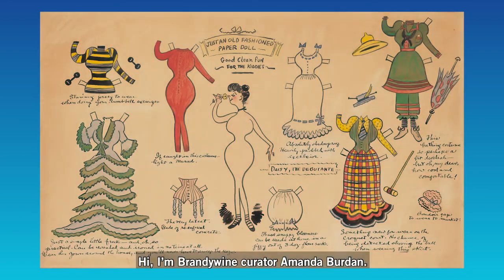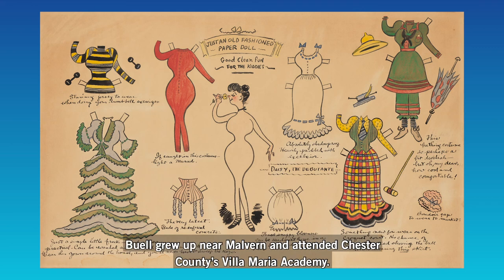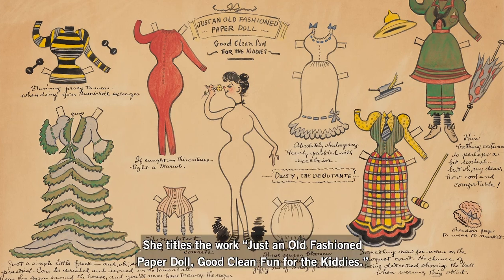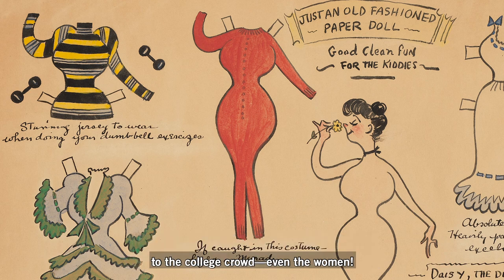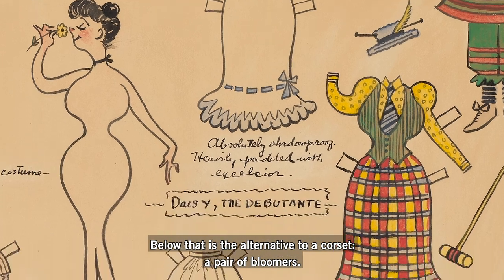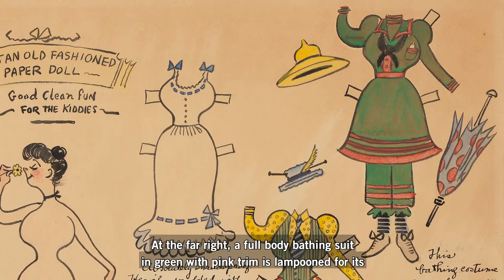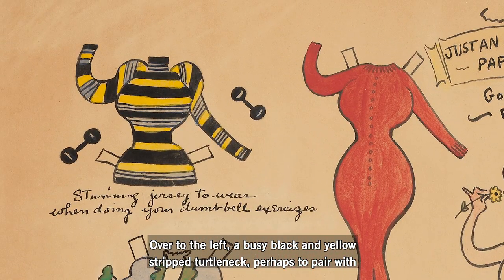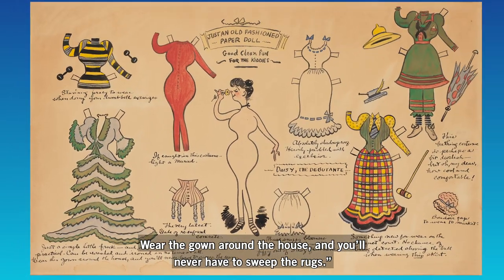Staff Pick: Buell's "Old Fashioned Paper Doll"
With the Ann Wyeth McCoy Dollhouse display still on view through the end of the month, our curator Amanda Burdan, Ph.D., decided to dive back into our fine art collection to highlight another one of our original paper doll drawings.

In today's staff pick from the Museum's collection, join us for a paper doll "fashion show" as we take a look at Marjorie Henderson Buell's "Just an old fashioned paper doll."
Image: Marjorie Henderson Buell (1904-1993), Just an old fashioned paper doll, 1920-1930.